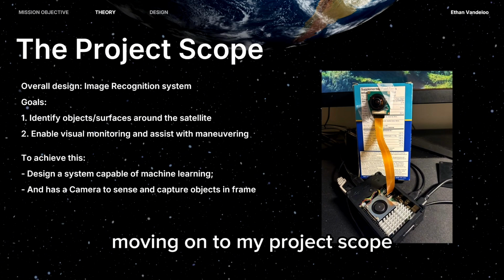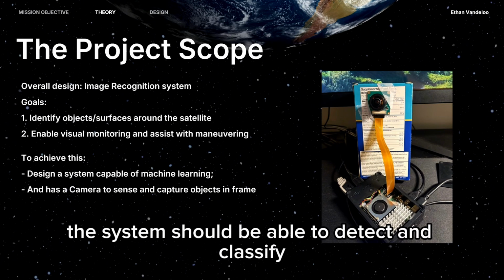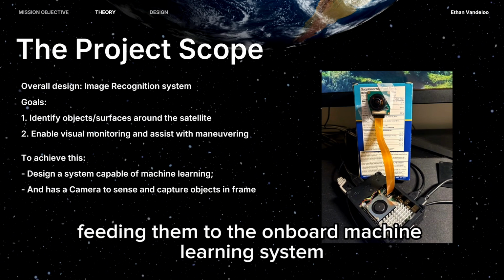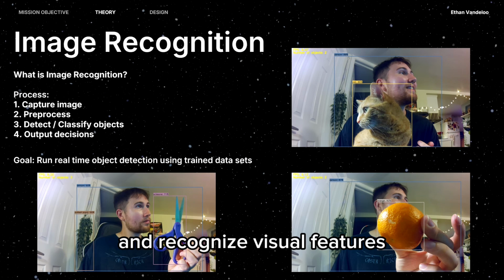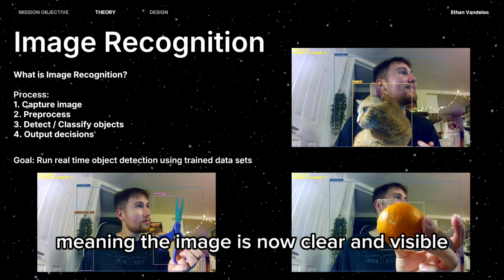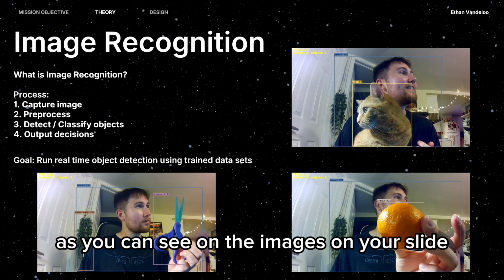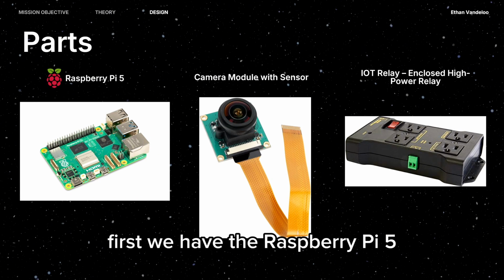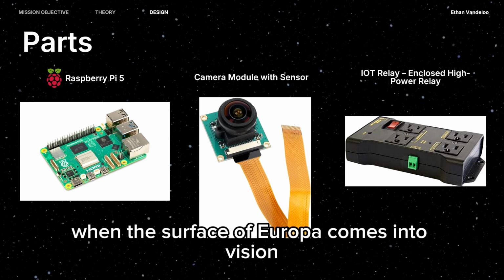AERO 4842 Midterm Project Review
Enjoy this progress update for my device called the cryo-vision, where I designed an image recognition system using a raspberry pi 5 and a camera module, using YOLO ncnn datasets